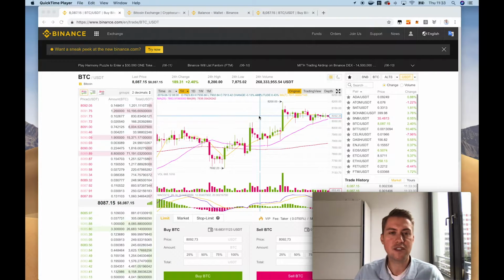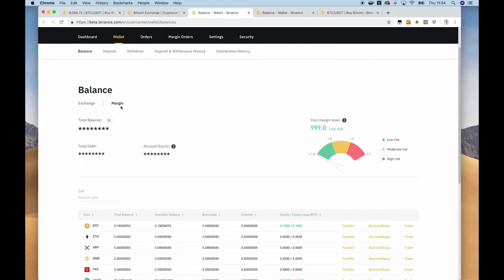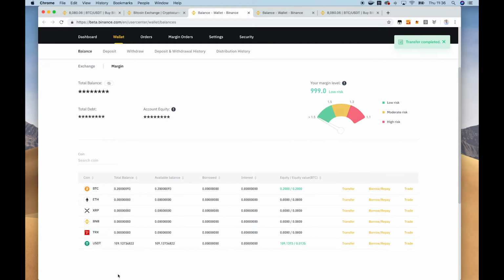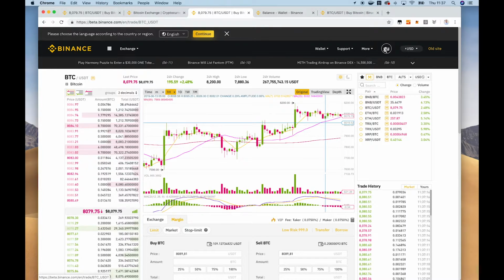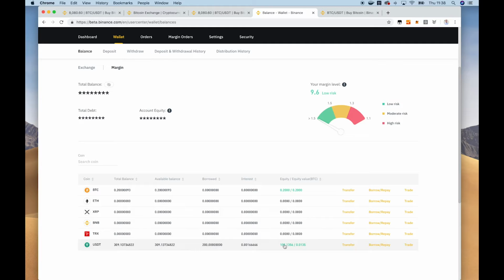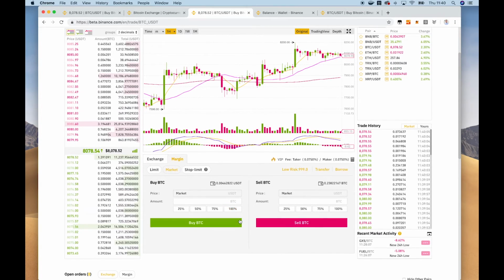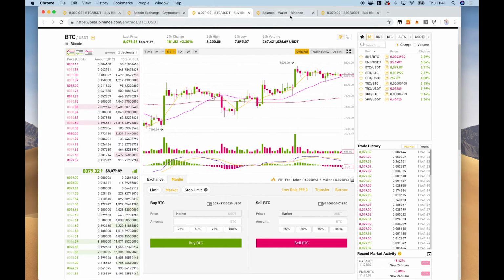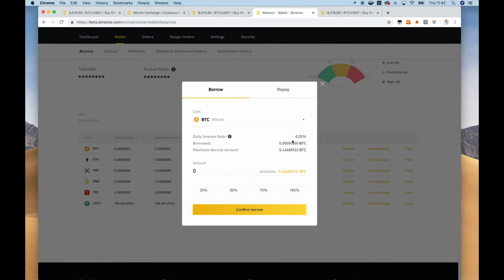Tutorial: How to Margin Trade on Binance 👨‍🏫✅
In this video I am going to show you how you can margin trade on Binance.